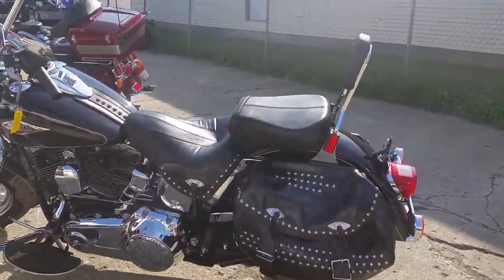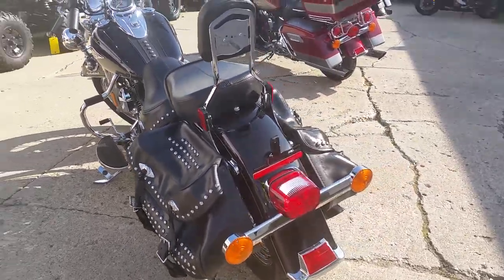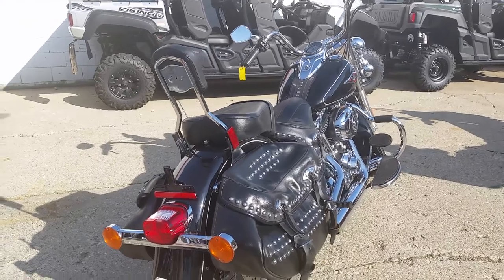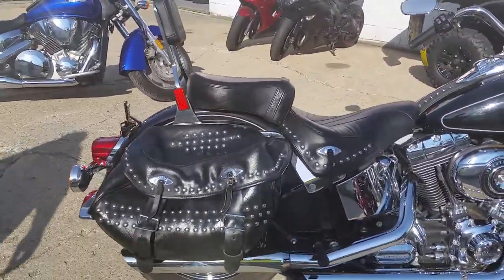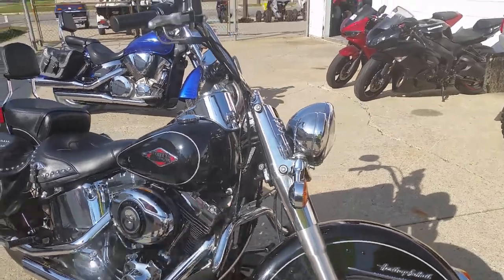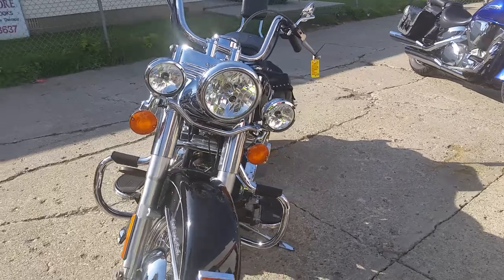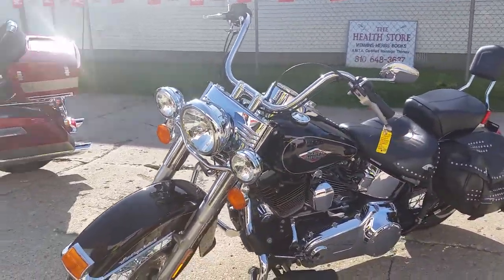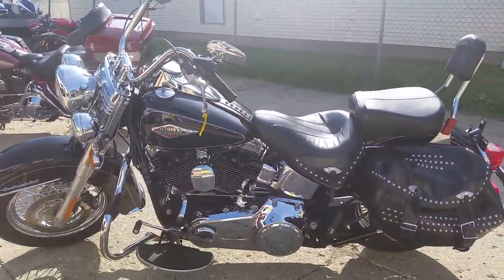2014 Harley FLSTC U2572